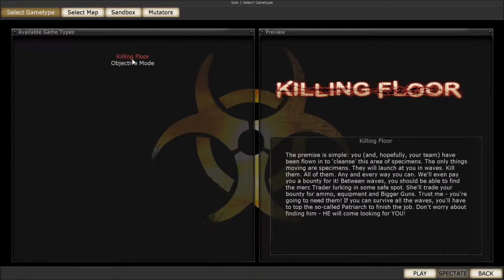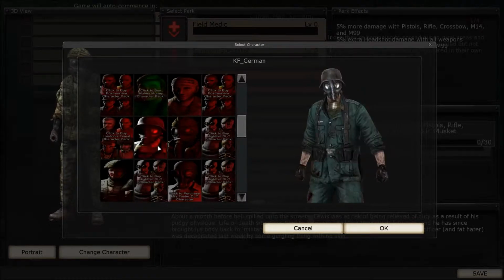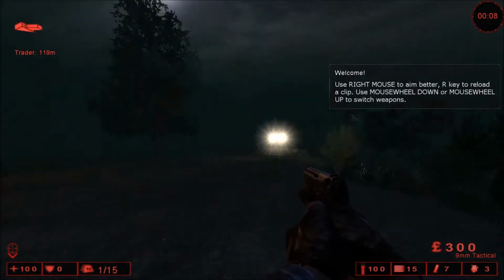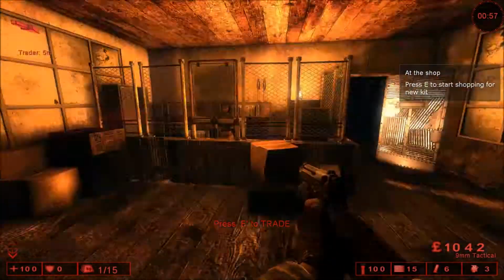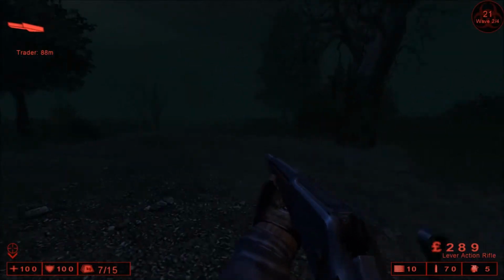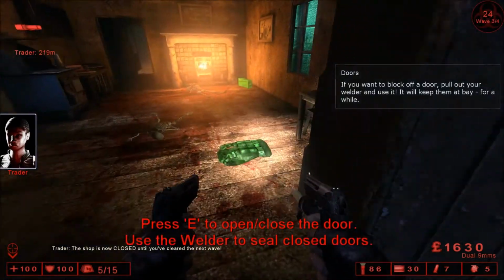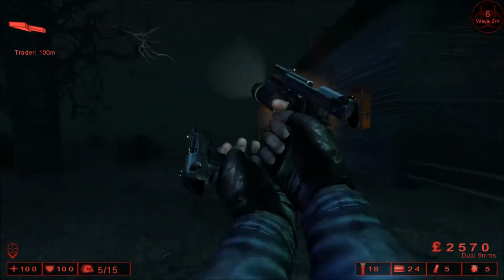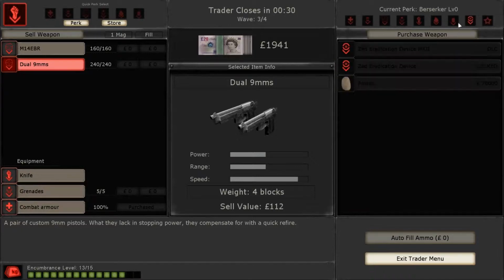Killing Floor - "Easily Scared" - Steam F2P Weekend - Ep.62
Here we are with some Killing Floor gameplay, and as expected I get easily scared...

What is Tropico 5?

Killing Floor (abbreviated as KF) is a cooperative first-person shooter video game developed and published by Tripwire Interactive.

Killing Floor is a first person shooter, allowing each player to move through a 3D environment. Gameplay consists of two game types, in which the player fights waves of zombie-like specimens, with each wave becoming successively more difficult, until it concludes with a battle against a "boss" specimen, called the Patriarch.

SOCIAL STUFF

It is always much appreciated and motivates me more knowing that I am entertaining you all!